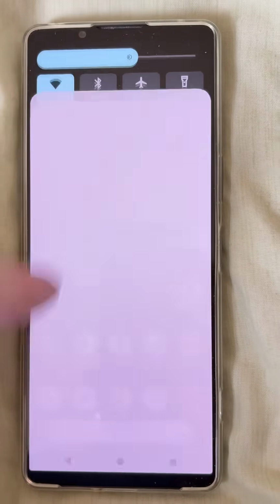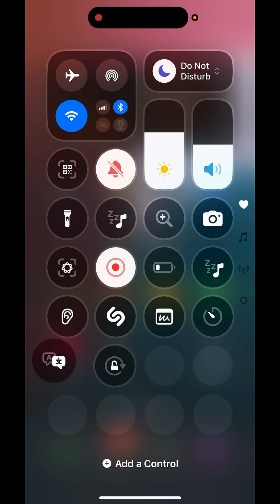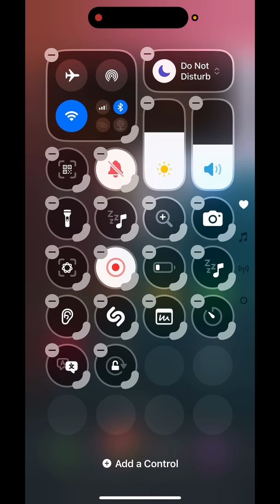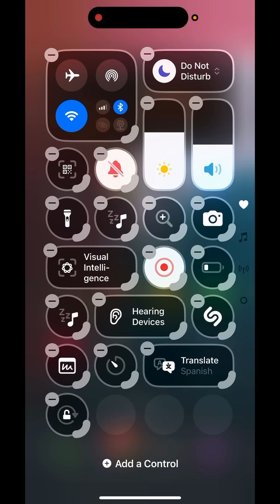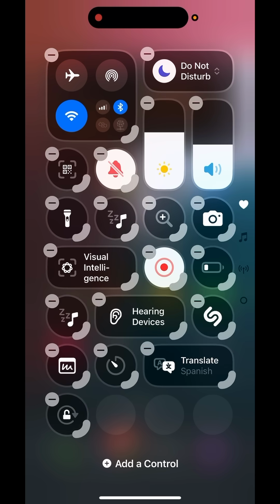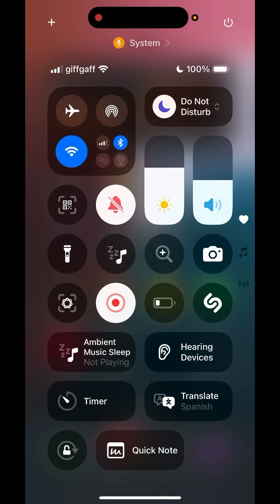Control Centre icons sometimes need LABELLING! Fixing iOS 18 to match Android…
If you like this video and use PayPal, please encourage me to create more - thanks!